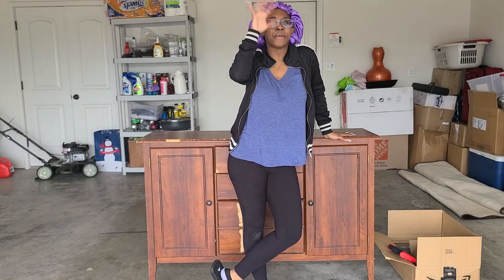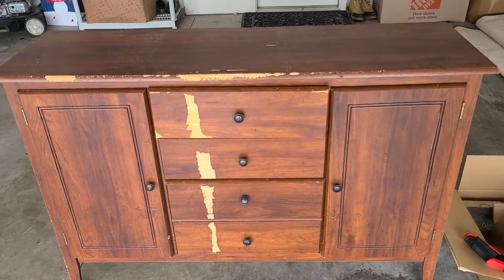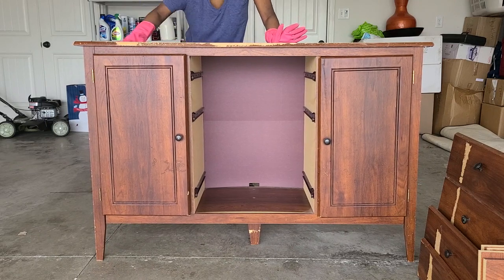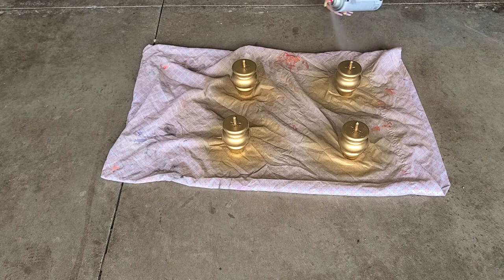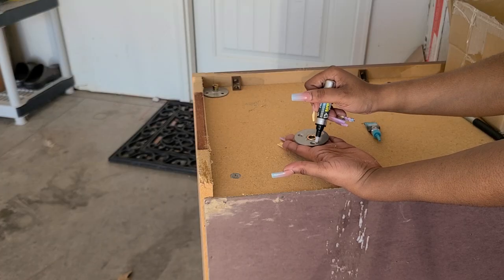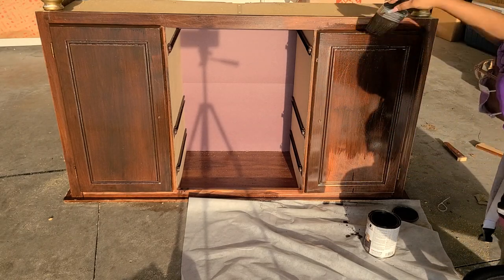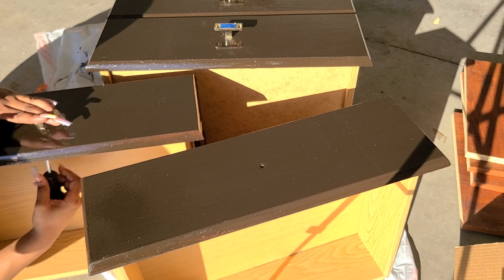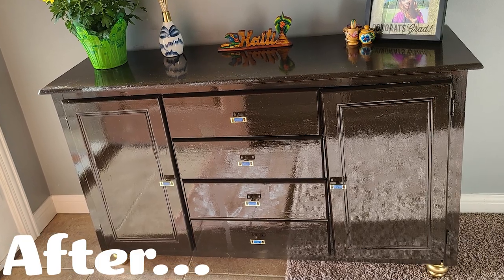Furniture Flip DIY Project | Facebook Marketplace Find Ep. 1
In this video, I sand and paint a console table my mom found on Facebook marketplace. She bought a new house, so I decided to do something nice for her. The process took me about three days, but I had a great time refurbishing this piece of home décor

Here are the tools I used to work on flip:

CRAFTSMAN Hand Saw, 15-Inch (CMHT20880)

Fvstar Knobs for Dresser Drawer Gold Decorative Kitchen Cabinet Knobs Zinc Alloy Cabinet Knobs Brushed Brass Cabinet Hardware Square T Bar Knobs for Cabinets Single Hole

ALAMHI Round Wood Furniture Legs 3.5 Inch,Gourd Shape Wood Sofa Legs with Adjustable Leveling Leg Replacement 5/16 inch Bolt for Cabinets,Coffee Table,Ottoman,TV Stand,Loveseat,Armchair Set of 4 White

3M Aluminum Oxide Sandpaper,...

Paint Cans: